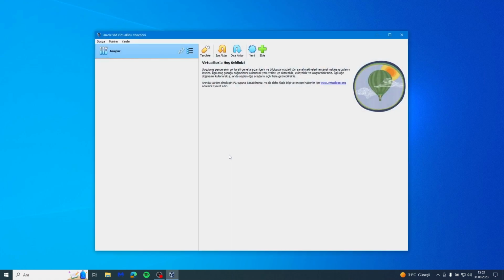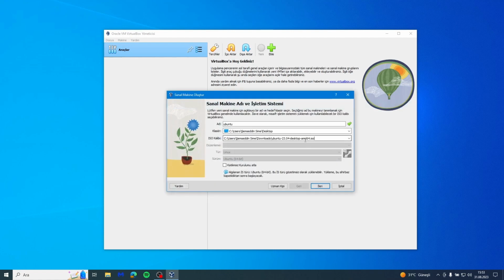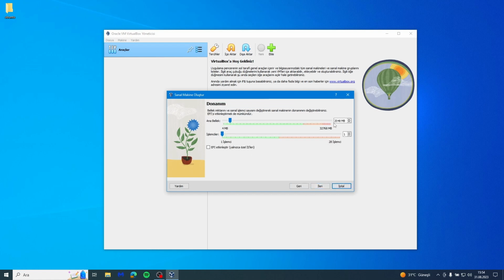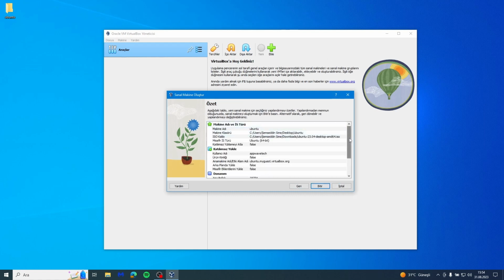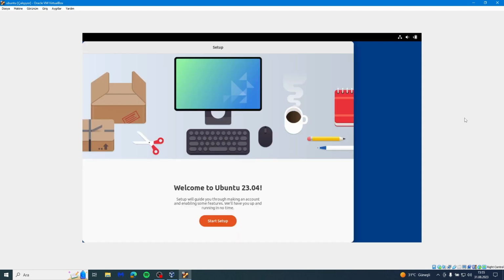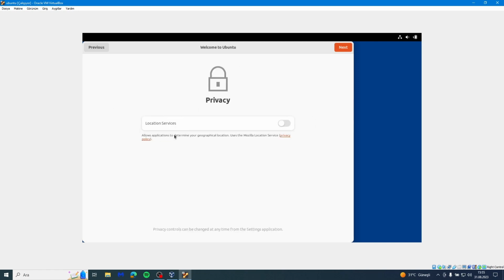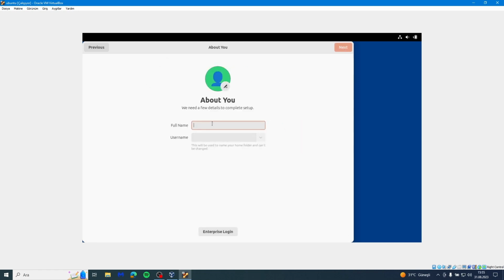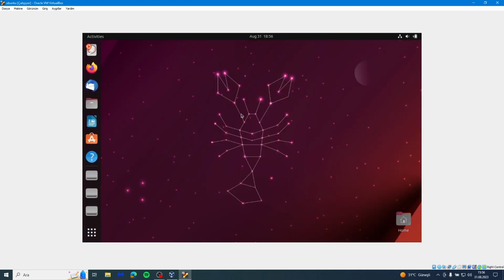"Ubuntu Installation in 3 Minutes Using VirtualBox"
"Hello there! In this video, I'll walk you through the step-by-step process of installing Ubuntu operating system using VirtualBox. Whether you're looking to explore Ubuntu's powerful features or simply experience it within a virtual environment, this guide has you covered. By watching this video, you'll learn how to perform an Ubuntu installation and take your first steps into the world of Linux. Enjoy the tutorial!"